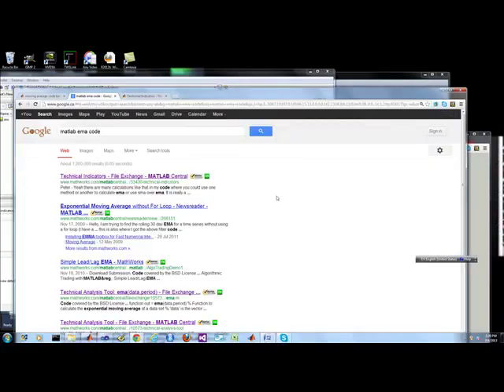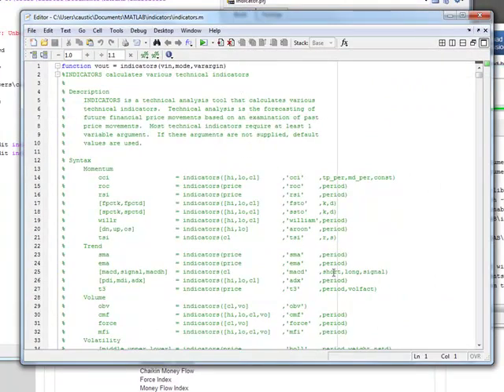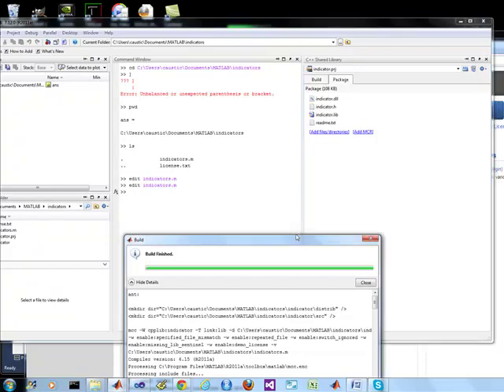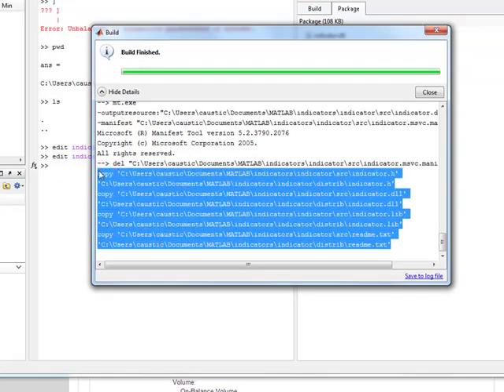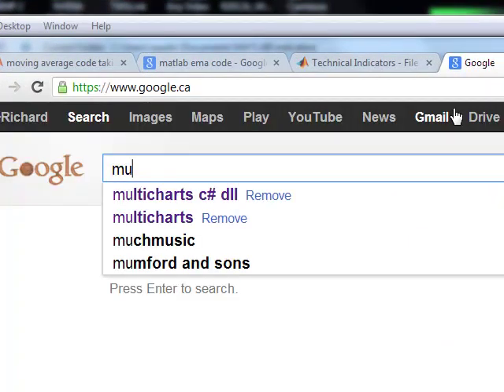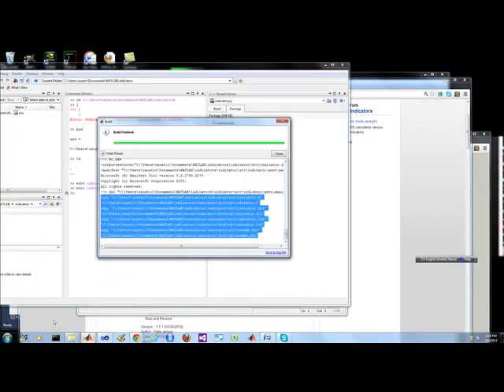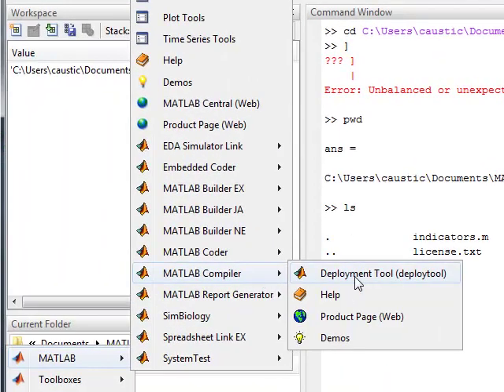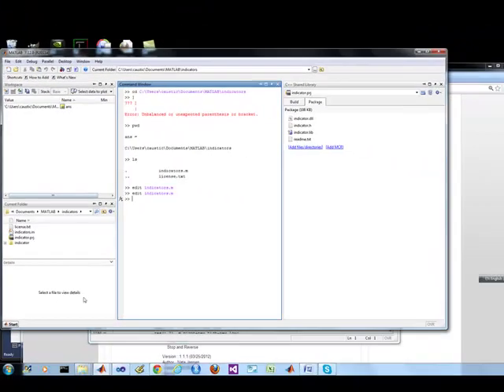Demo of Matlab extending to rapidly build indicator or signal for my Multichart dot Net